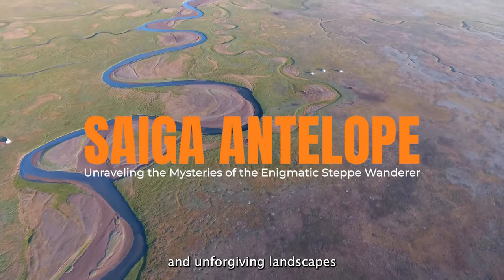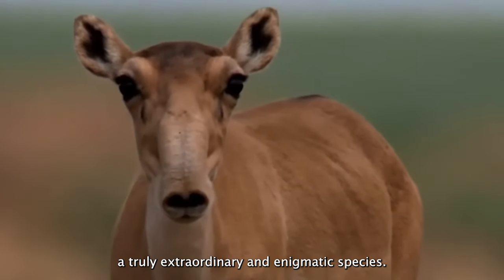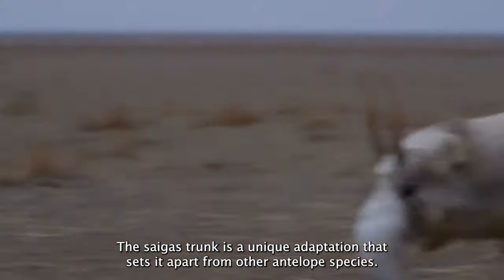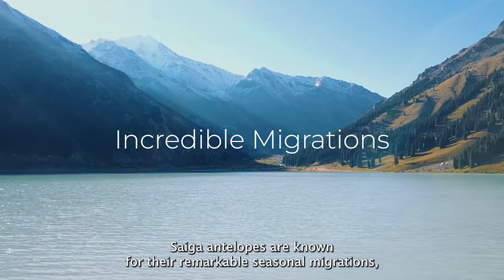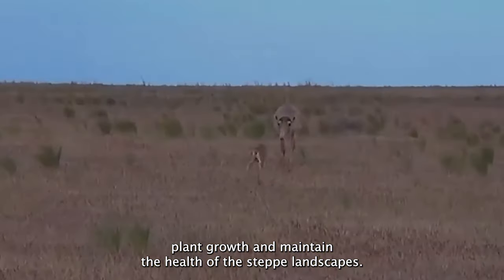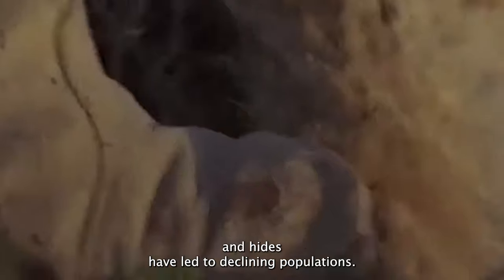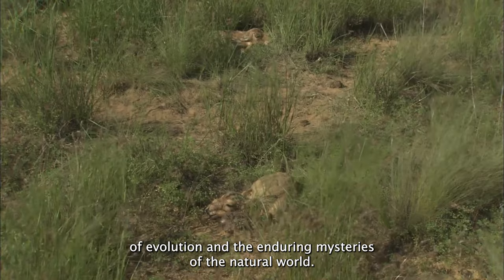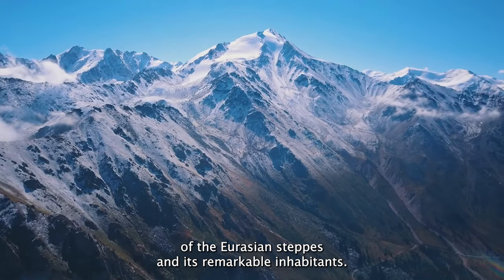Saiga Antelope: Unraveling the Mysteries of the Enigmatic Steppe Wanderer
In the vast and unforgiving landscapes of the Eurasian steppes, a creature roams that seems to have emerged from the pages of a prehistoric tale – the saiga antelope (Saiga tatarica). With its peculiar appearance and unique adaptations, the saiga antelope is a living relic of a bygone era, a testament to the enduring mysteries of the natural world. This video embarks on a journey to uncover the fascinating facts that make the saiga antelope a truly extraordinary and enigmatic species.

**Distinctive Appearance:**

One cannot help but be captivated by the saiga antelope's most striking feature – its large, inflatable nose. This proboscis-like snout, known as a "trunk," has evolved to filter out dust and cool down the air during the sweltering summers of the Eurasian steppes. The saiga's trunk is a unique adaptation that sets it apart from other antelope species.

**Survivor of the Ice Age:**

The saiga antelope's origins date back to the Ice Age, making it one of the oldest mammalian species still in existence today. Fossil records reveal that saigas once roamed across North America and Europe. However, they now primarily inhabit the Eurasian steppes, from Russia to Kazakhstan and Uzbekistan.

**Incredible Migrations:**

Saiga antelopes are known for their remarkable seasonal migrations, which take them across vast distances in search of food and water. These movements are some of the longest of any land mammal, with some herds covering over 1,000 miles in a single year.

**Critical Role in Ecosystems:**

Saigas are crucial to the ecosystems they inhabit. As herbivores, they graze on grasses and other vegetation, which helps regulate plant growth and maintain the health of the steppe landscapes. They are also a source of food for predators like wolves and eagles, contributing to the balance of their ecosystems.

**Conservation Challenges:**

Despite their resilience, saiga antelopes face significant conservation challenges. Habitat loss due to agriculture and infrastructure development, as well as poaching for their horns, meat, and hides, have led to declining populations. Saiga antelopes are now listed as critically endangered, making conservation efforts critical to their survival.

**Cultural Significance:**

The saiga antelope holds cultural significance for the indigenous peoples of the Eurasian steppes. It has been a source of food, materials for clothing, and even spiritual symbolism in their traditional cultures.

In conclusion, the saiga antelope is a living testament to the wonders of evolution and the enduring mysteries of the natural world. Its distinctive appearance, ancient lineage, incredible migrations, and vital role in the Eurasian steppe ecosystems make it a creature of unique fascination and importance. As we delve into the mysteries of the saiga antelope, we gain not only a deeper appreciation for the intricate workings of nature but also a renewed commitment to preserving the enigmatic beauty of the Eurasian steppes and its remarkable inhabitants.

Chapters :
00:00 Intro
00:37 Distinctive Appearance
01:06 Survivor of the Ice Age
01:31 Incredible Migrations
01:49 Critical Role in Ecosystems
02:13 Conservation Challenges
02:41 Cultural Significance